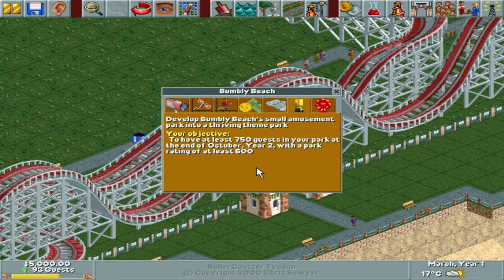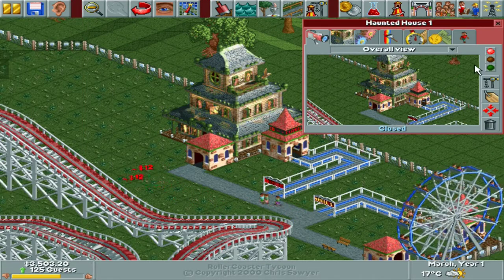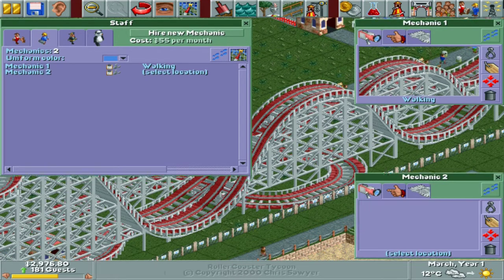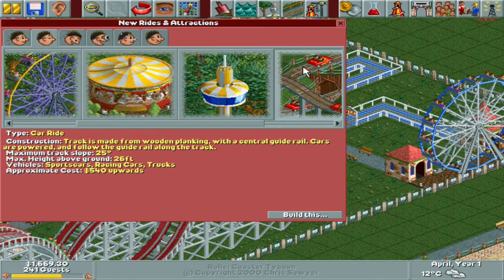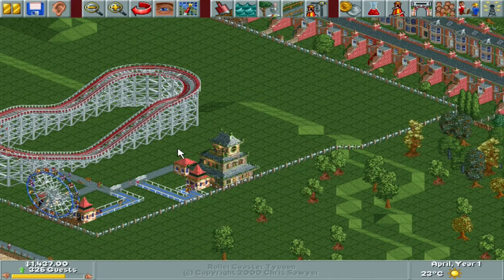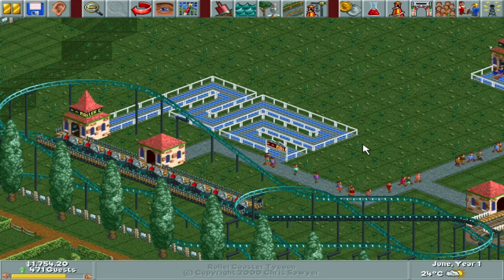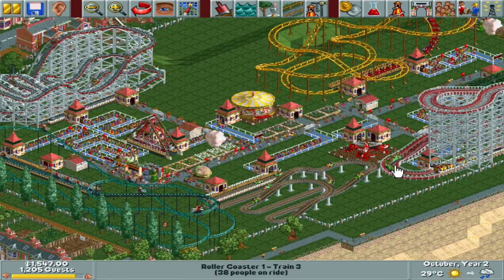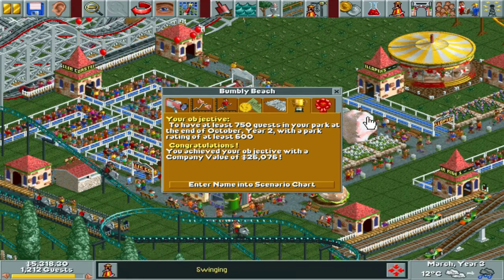Rollercoaster Tycoon | BUMBLY BEACH | Full Playthrough Episode 6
Join me for the next park on our list in Rollercoaster Tycoon - Bumbly Beach! This small park doesn't have conditions that are too difficult, but it does require you to be careful about how to space things, as there is not much ground in the park to start with. Will I manage to pack everything effectively, or will this be the first Rollercoaster Tycoon scenario I end up failing?
And be sure to check out the channel for playlists, favorites, and first impressions!